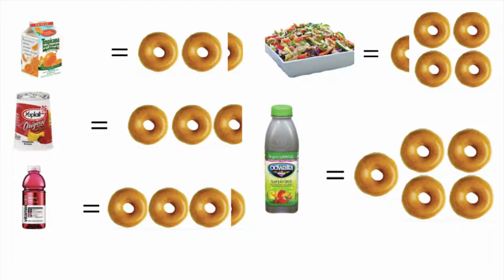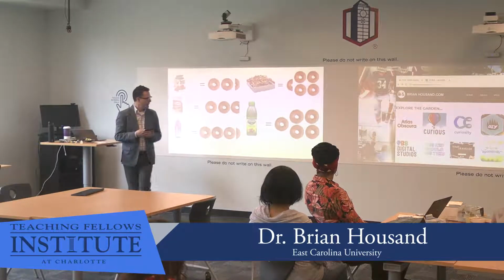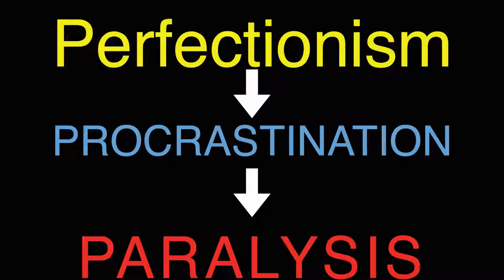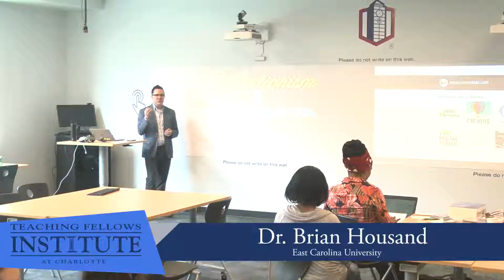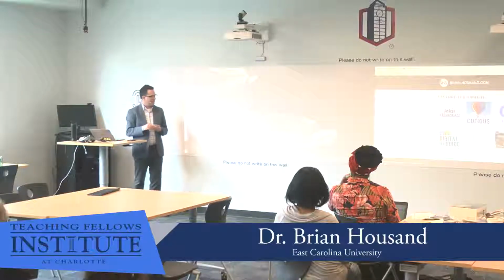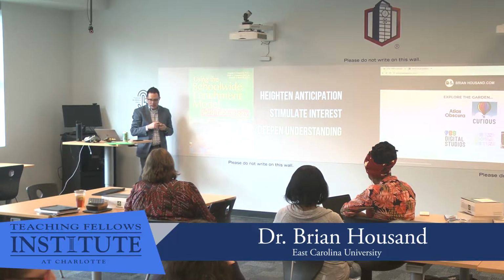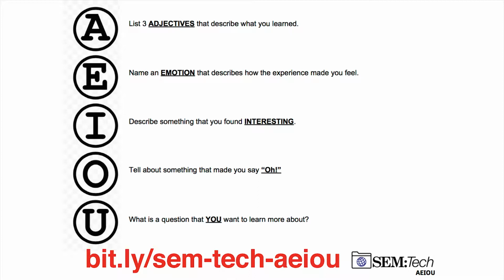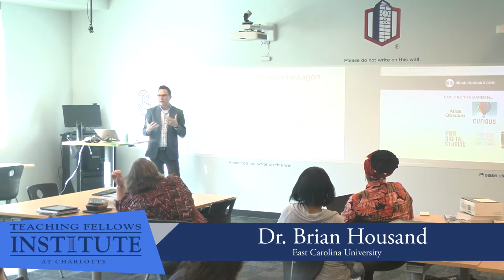From Curiosity to Creativity (Part 2)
Presentation by Dr. Brian Housand on 2/24/2018